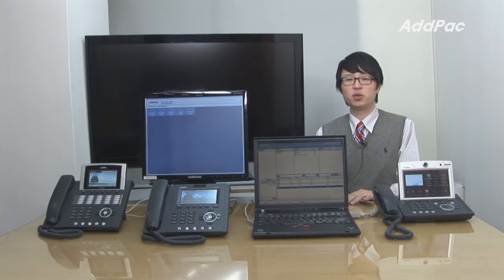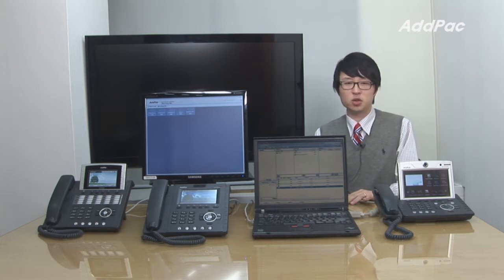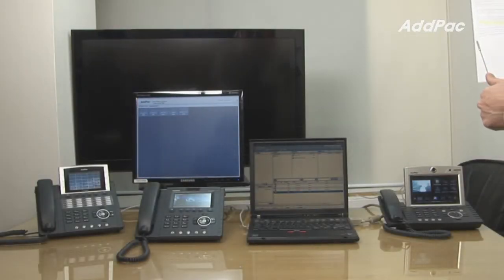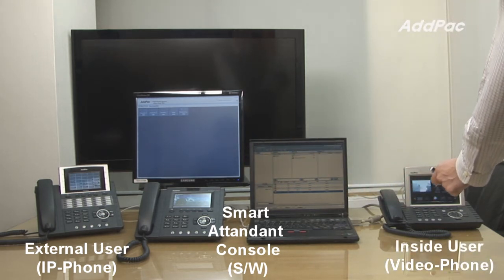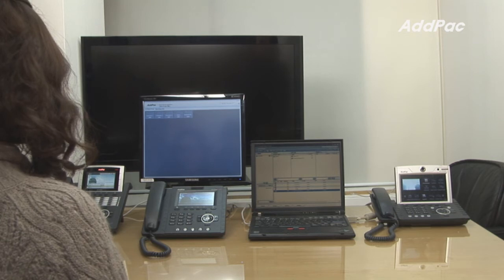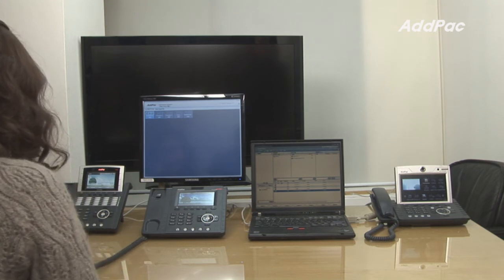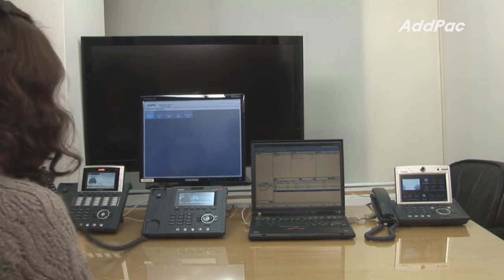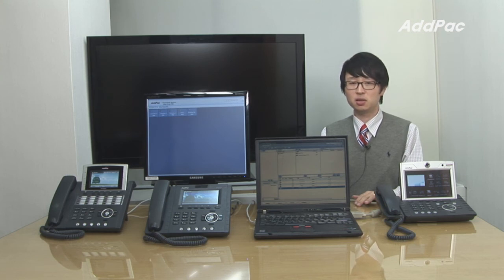Smart Attendant Console (S/W) | AddPac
Smart Attendant Console
IP 전화 중계대